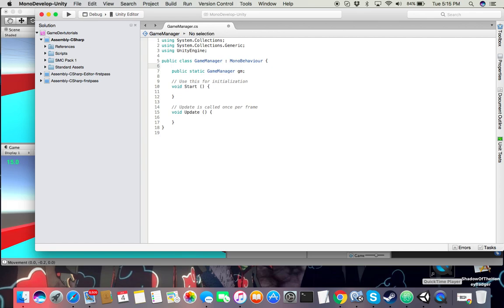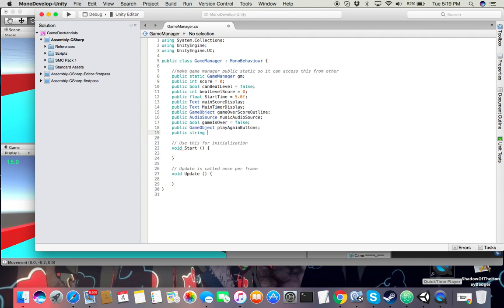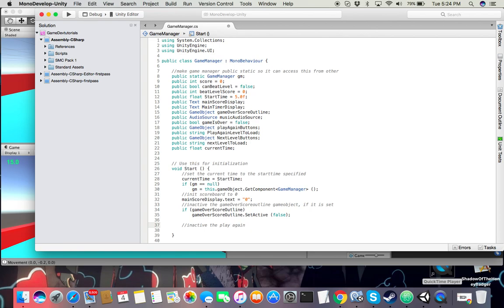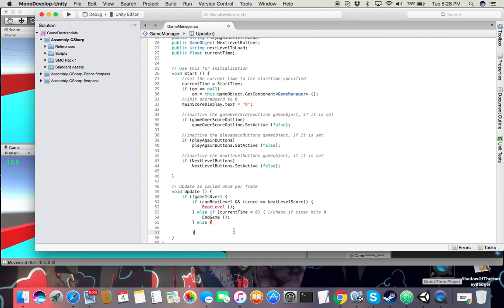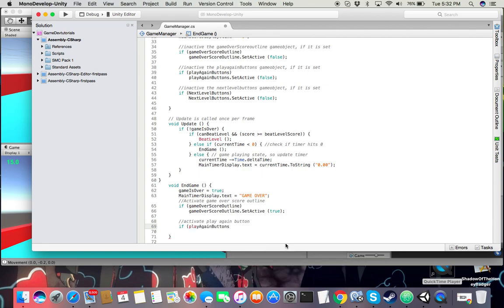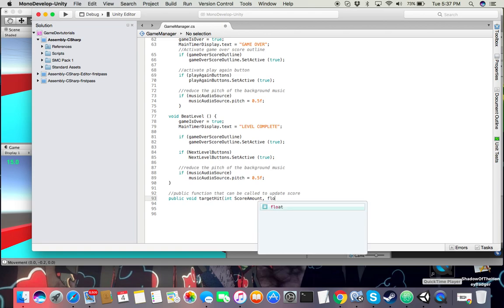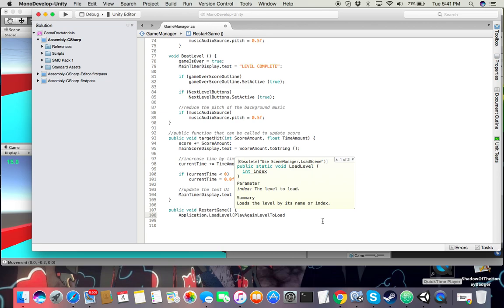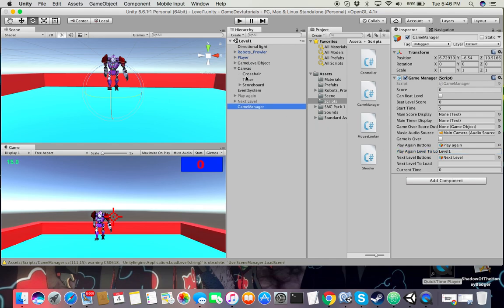Adding GameManager to our game